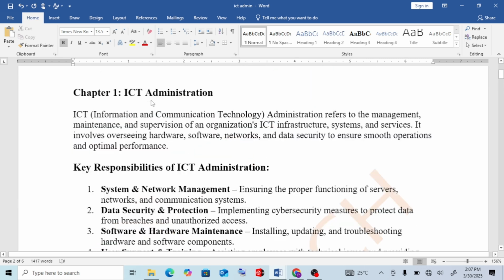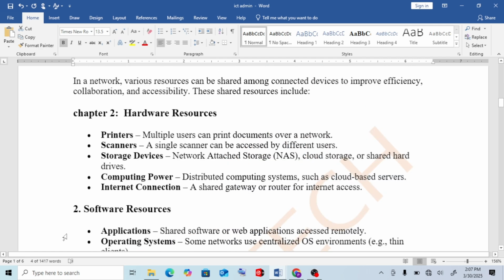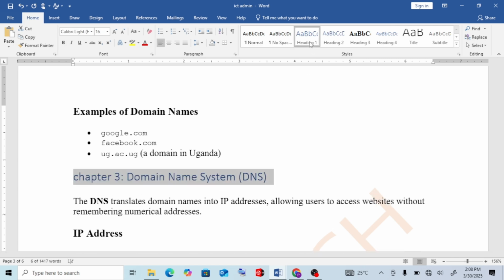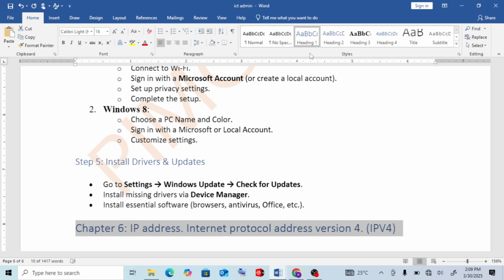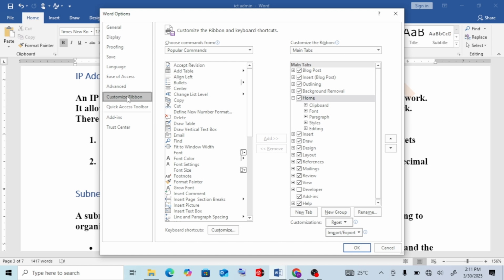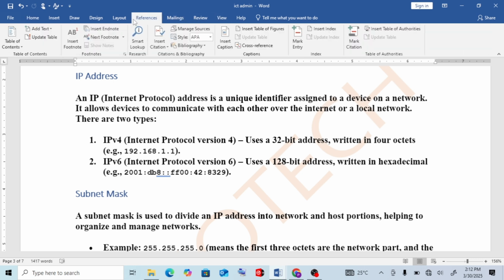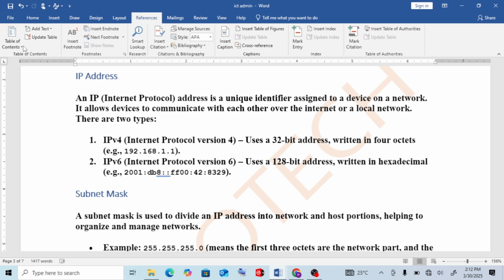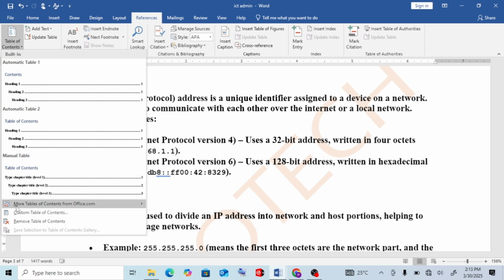:"How to Create a Table of Contents in MS Word – Easy & Automatic!"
In this video we will see how to insert automatic table of contents

•For 2 levels - use two different heading styles(as shown)
•For 3 levels - use three different heading styles
•To select levels
In references ➡️ go to table of contents ➡️ custom table of contents and in dialogue box select required level